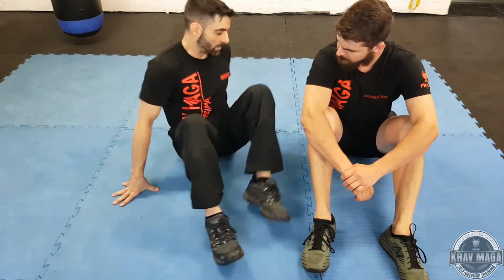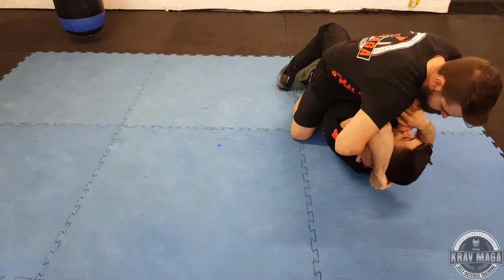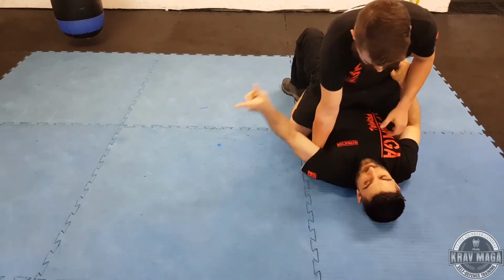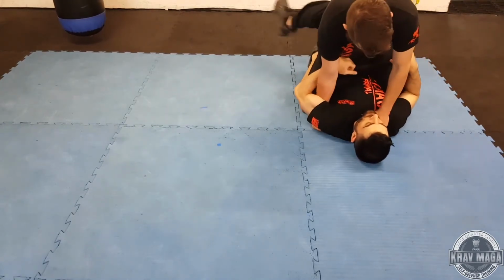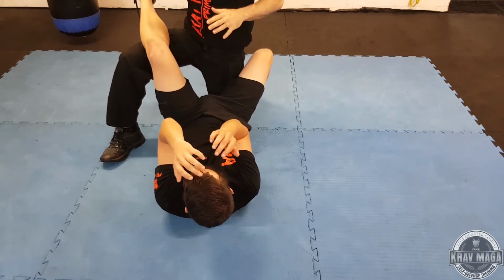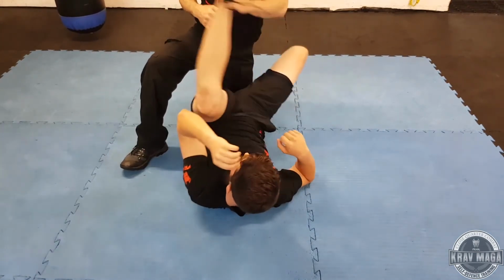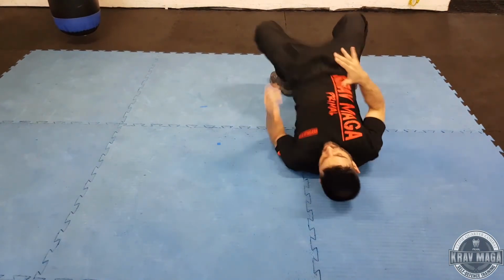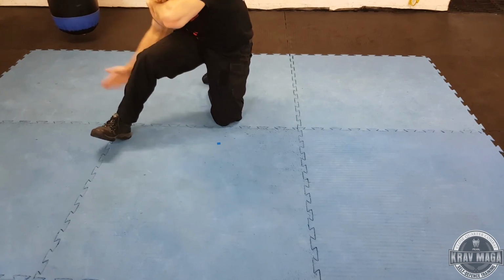Teach - Hand Choke on Ground, Att In Mount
How to Defend a Hand Choke on the Ground, Attacker in Mount